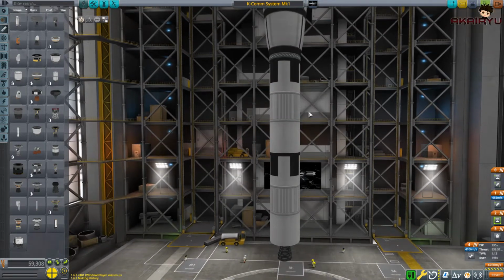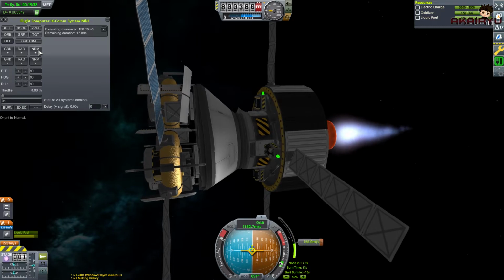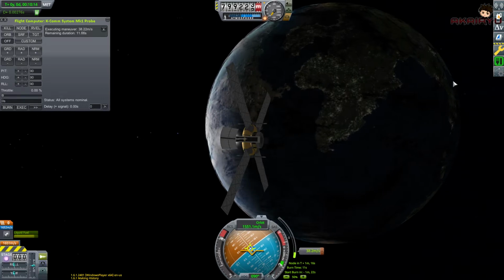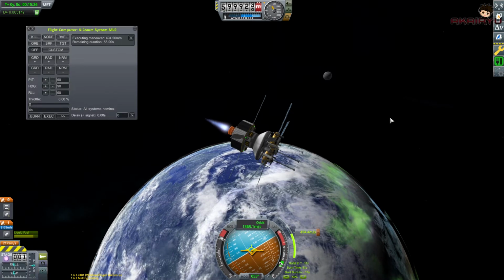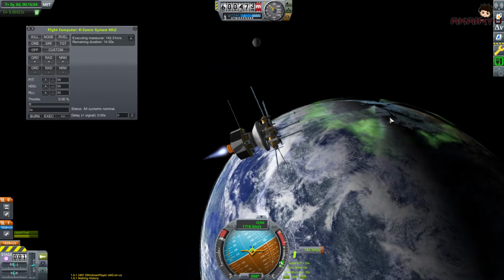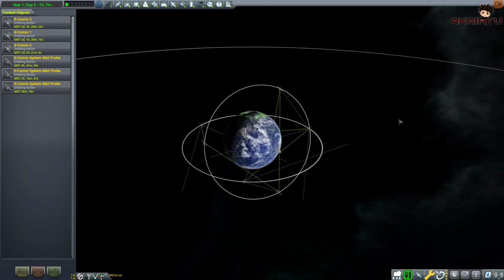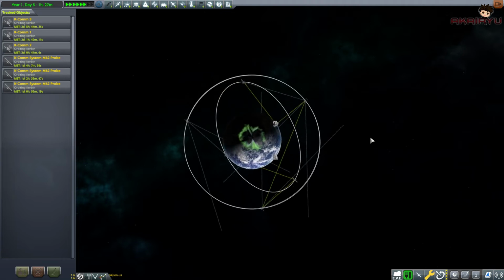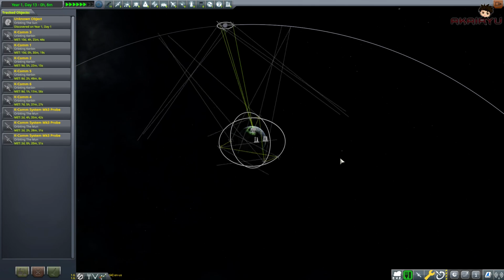KSP Modded 1.6.1 Communication Network Episode 1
Kerbal Space Program!!! I decided to start up a new sandbox game and go through the paces with you all! Episode 1 is essentially just a basic comm network to allow us to head to the Mun in episode 2! Hope you all enjoy!!

Mods:
Real Plume
Remote Tech

Join Us in our battles!